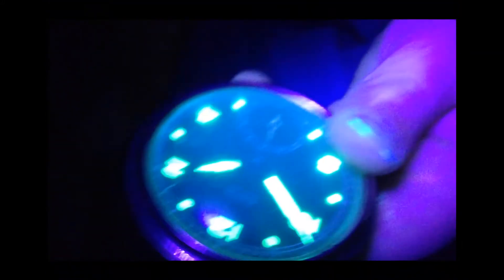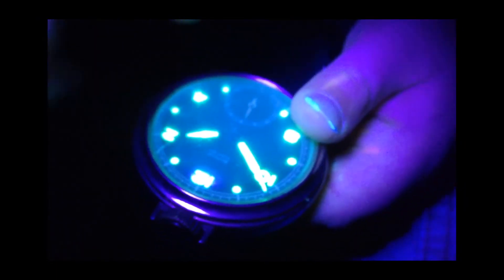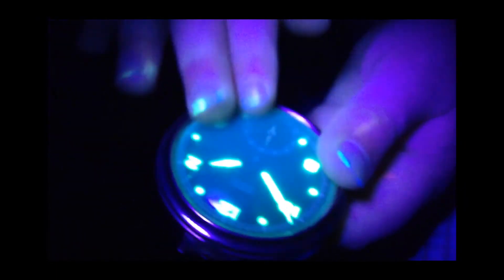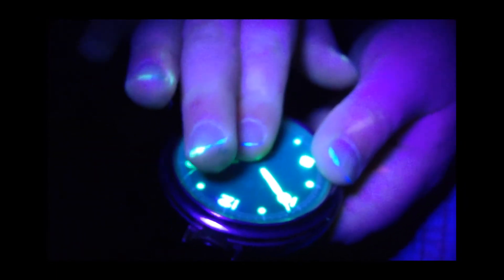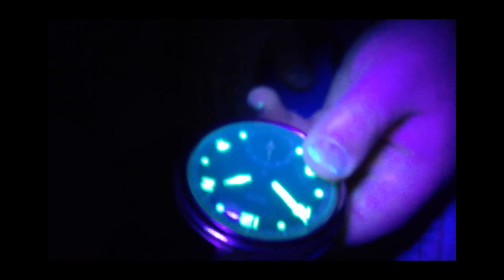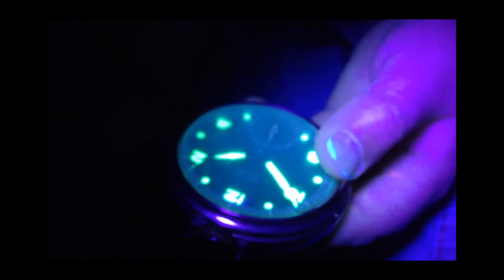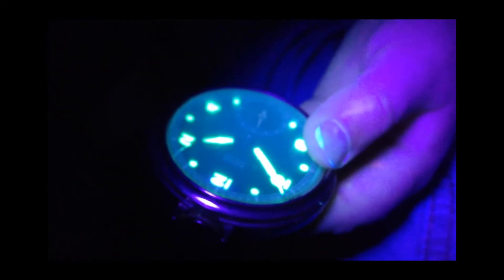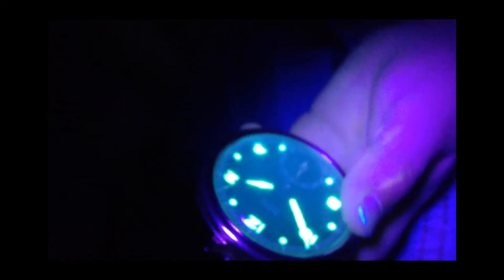Promethium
The promethium video!